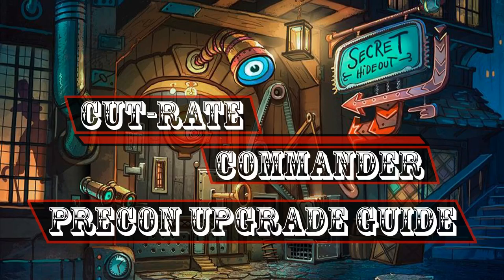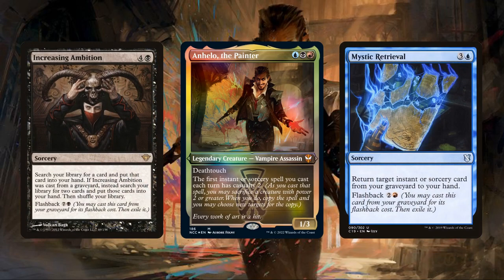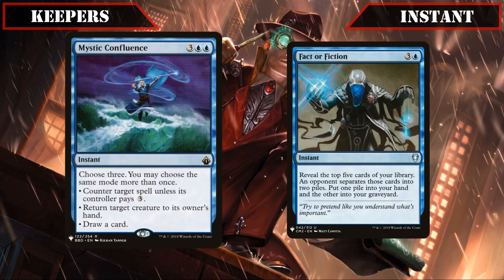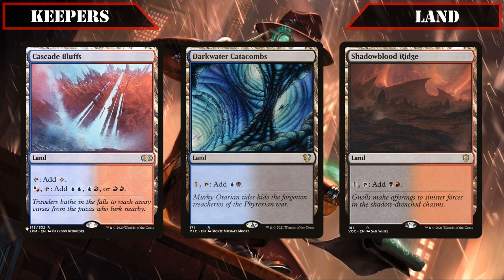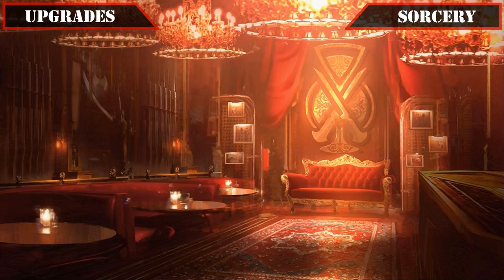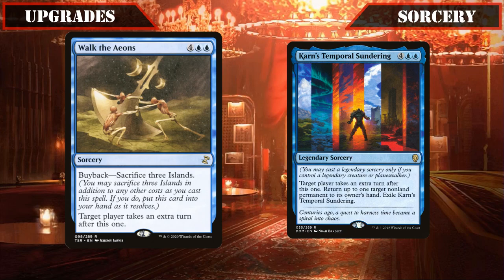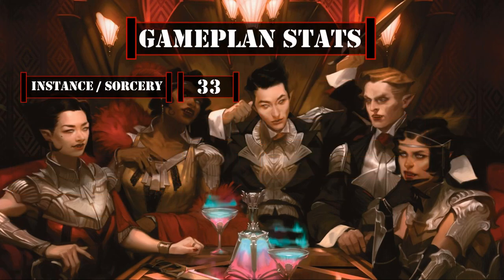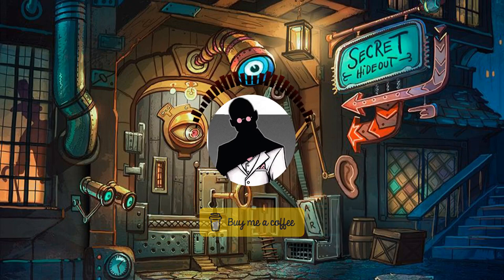Maestros Massacre | Precon Upgrade Guide | MTG | Commander | EDH | Budget | Cut-Rate Commander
Cut-Rate Commander - Precon Upgrade Guide for Maestros Massacre & Anhelo, the Painter from Streets of New Capenna
The new head of the Maestro's crime family, Anhelo, the Painter,  is ready to create his next masterpiece, and he's lending us his skills to helm this precon upgrades where he'll be using his minions to fuel our spellcasting capabilities.

In this build, we’ll be building on the base builds gameplan of copying spells for value and damage by expanding on our capability to create expendable tokens for Anhelo to sac to double our spells, adding in powerful spells that are capable of winning games on their own, especially when copied, more value focused spells that want to be copied by Anhelo be become even better, and finally adding in potent payoffs to get us even more value as we sling our spells. And if everything goes according to plan, out torrent of spells will leave our opponents as Anhelo’s latest masterpiece.